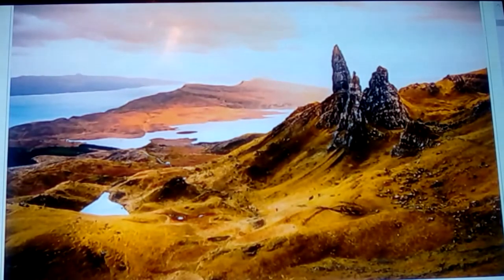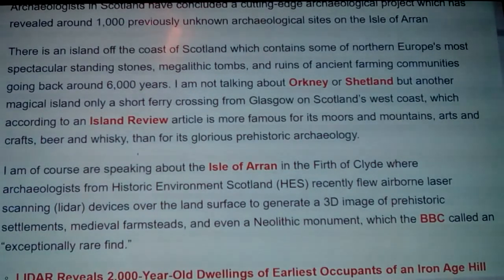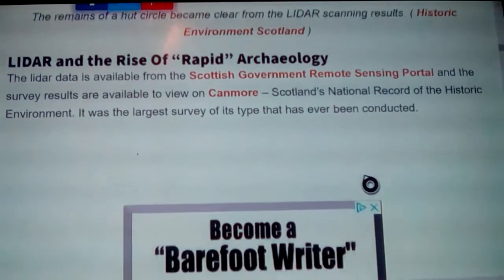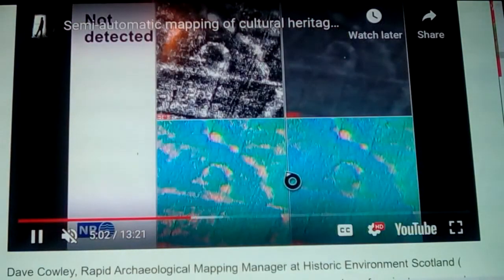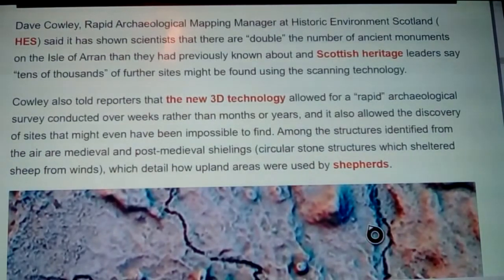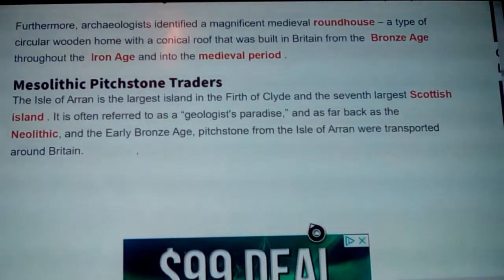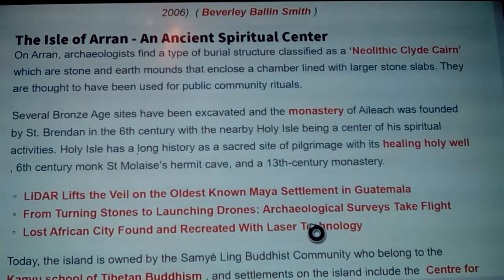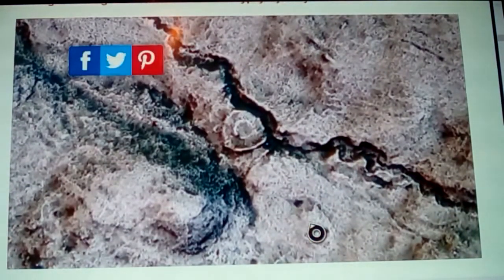Isle of Arran : Prehistoric Eurasian civilization Scottish 2019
New age Lidar has revealed a mass of 1,000 settlements in the Isle of Arran, in Scotland. from cattle crawls to early homes, and an ancient pitchstone Hub of usage for all of western Europe, in early times. and i cant wait for the archeology that comes from the ancient sites.
LOKE      SHARE       SUB ME!!!